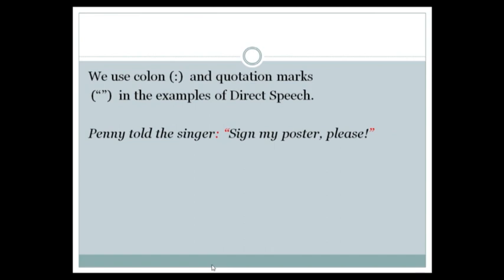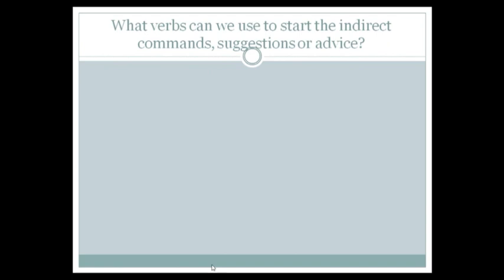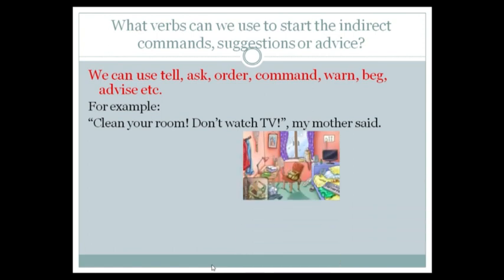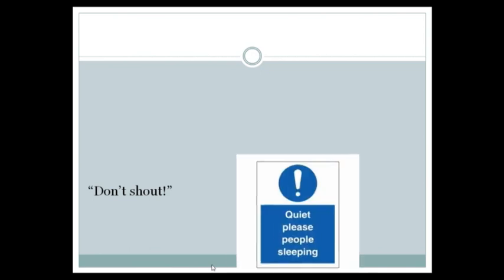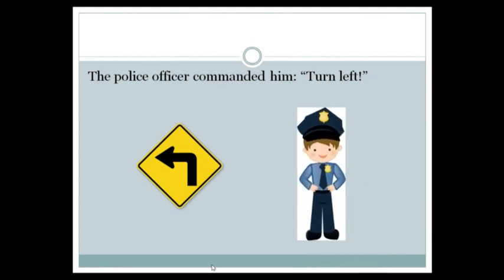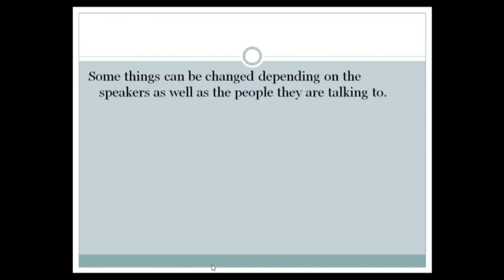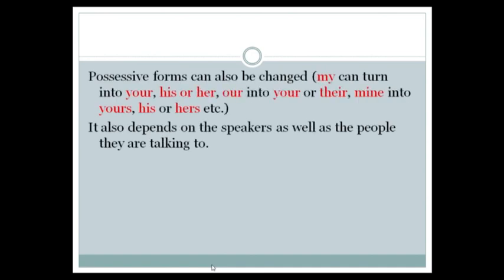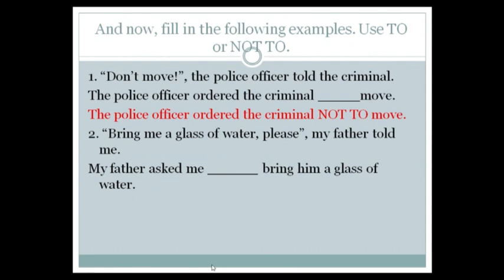ОШ7 – Енглески језик, 25. час: Исказивање наредби, предлога и савета (Reported suquestions and ...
Предавање за 7. разред основне школе - Исказивање наредби, предлога и савета (Reported suquestions and advice), обрада и утврђивање

Предавач: Јелена Кимчетић